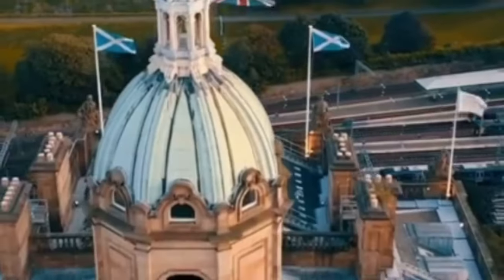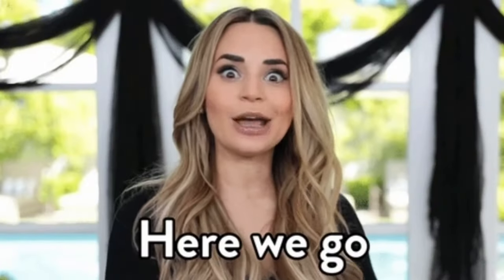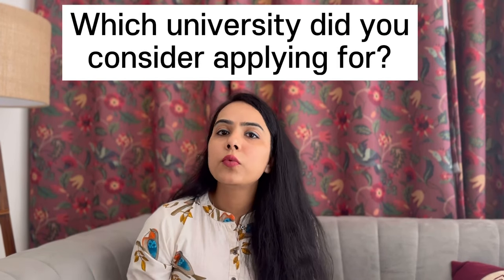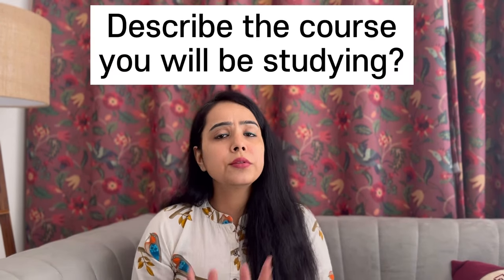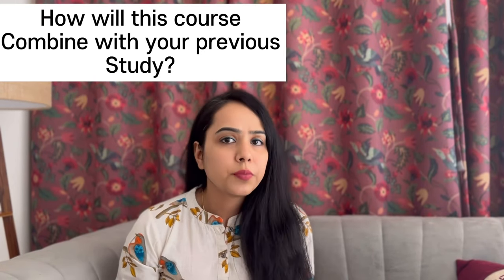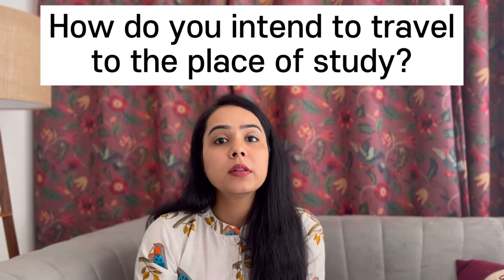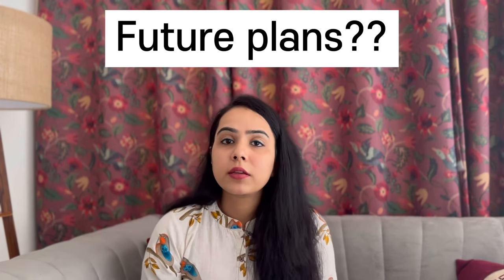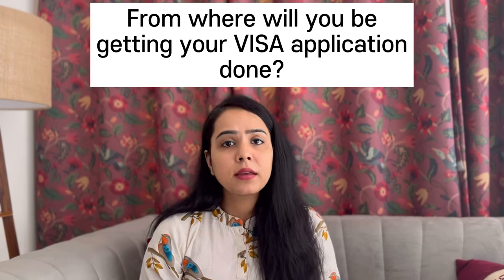UK University Interview Questions & Answers | Pre CAS Interview | UK Admission Interview Questions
Hi All,

In this informative video, I’ll provide you with a comprehensive guide to UK visa interview questions and expert answers to help you prepare and increase your chances of success.

 For  1-2-1 consultation, you can call to discuss your case